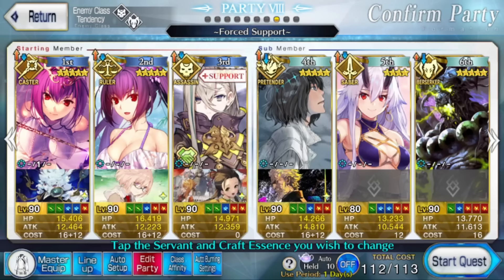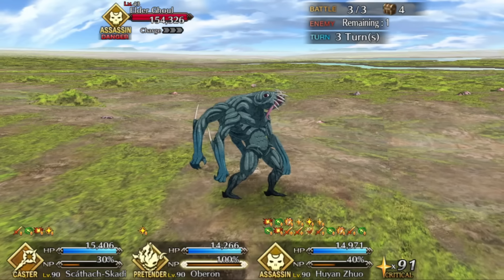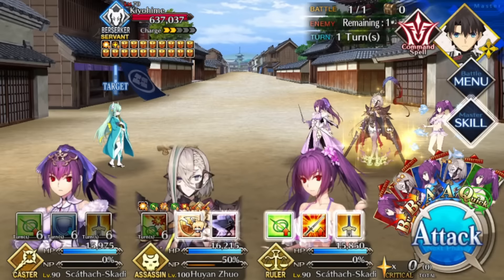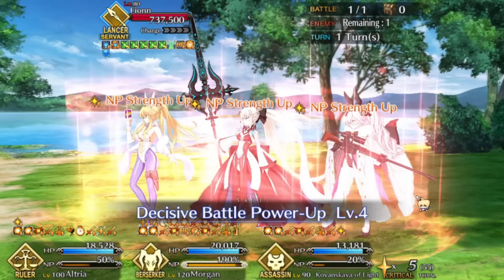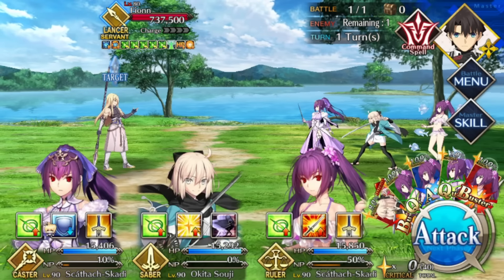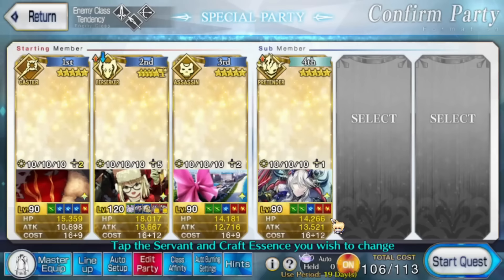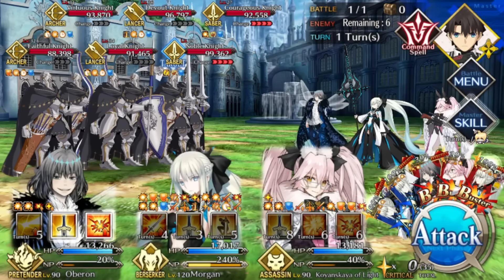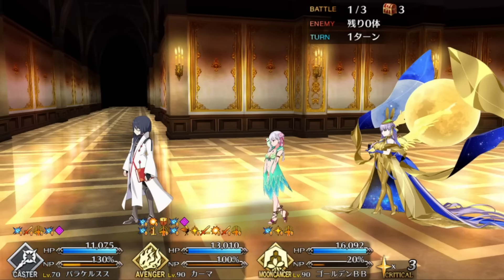Servants to Use in the Upcoming Lotto (Fate/Grand Order)